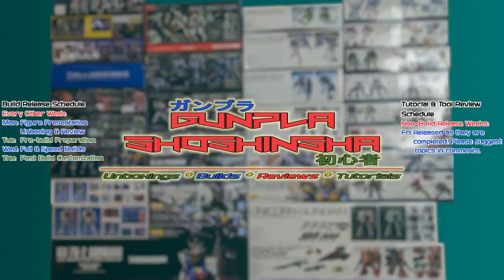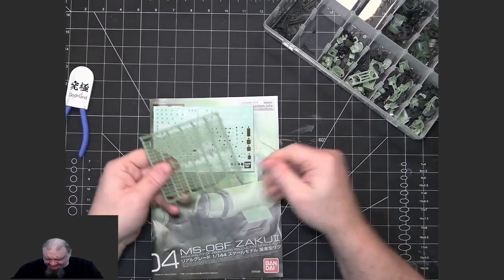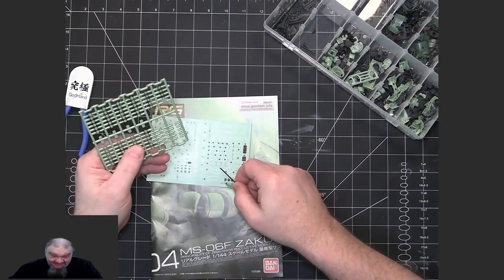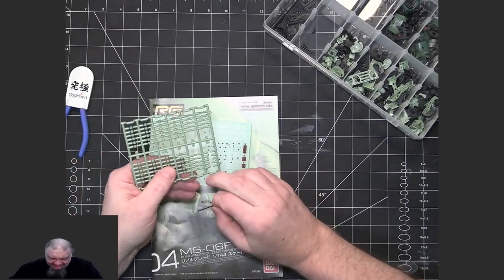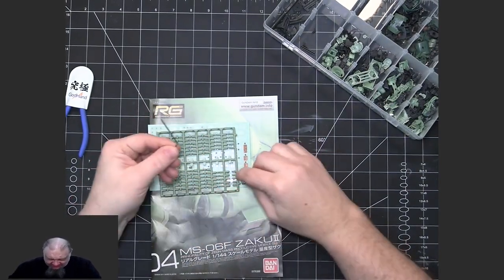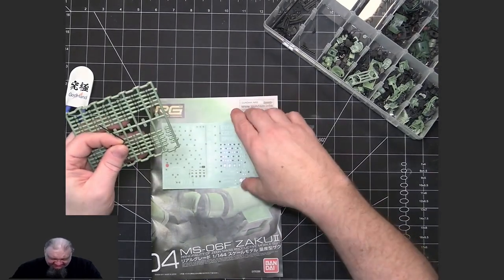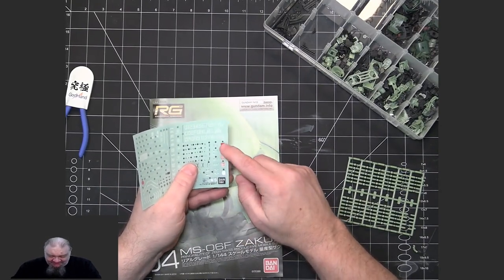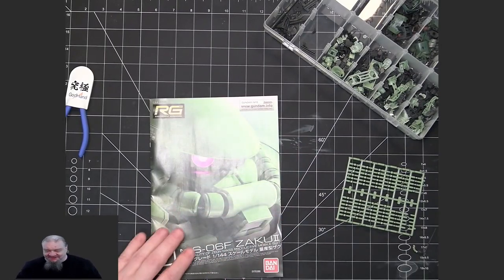Gunpla Speed Build: RG MS-06F Zaku II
This video contains the speed build of the Bandai Gunpla model kit Real Grade MS-06F Zaku II from the series Mobile Suit Gundam in the Universal Century (UC) timeline. This is number 4 of the RG model kit line.

Check out our sub-reddit for helpful sites for those new to Gunpla. New sites will be added periodically, so check back from time to time.